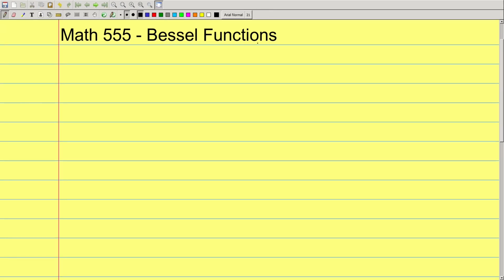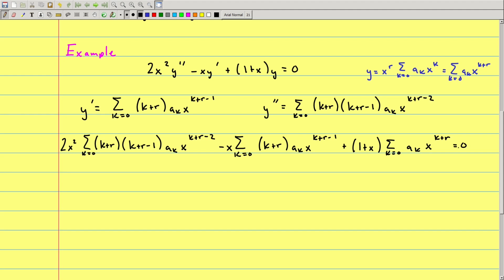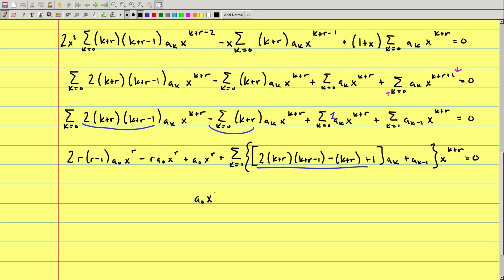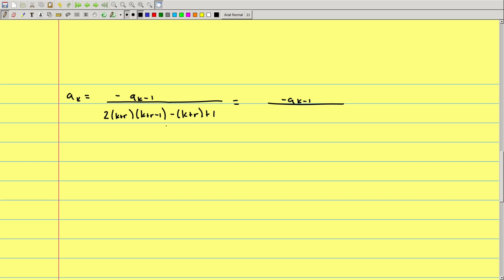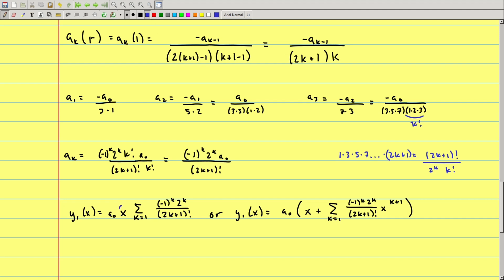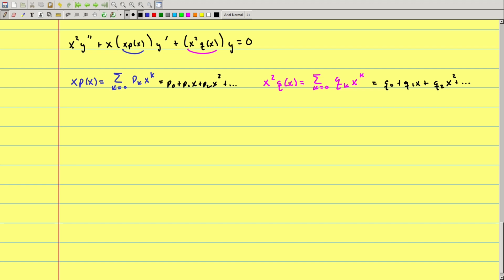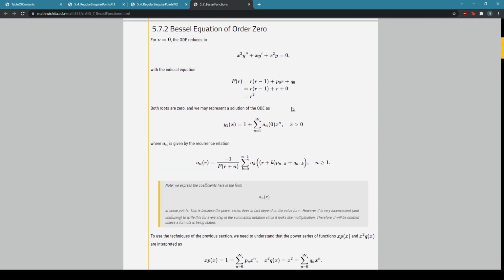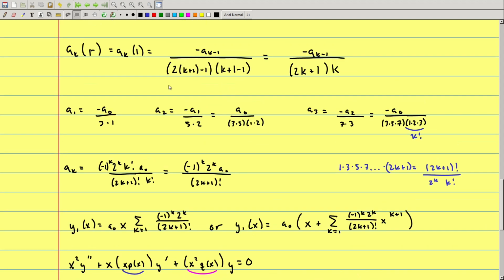11 04 21 Math 555 Live